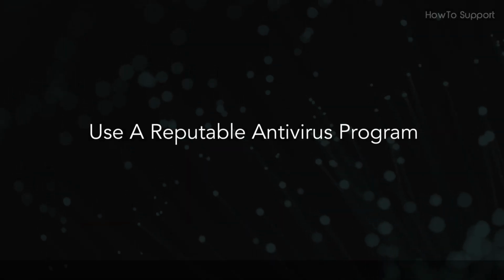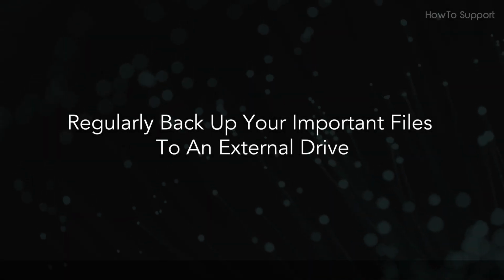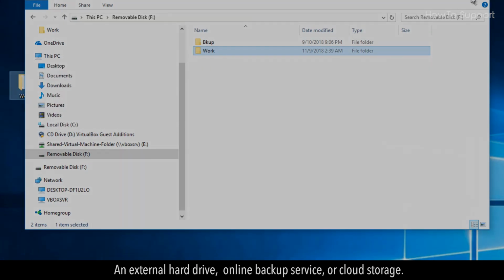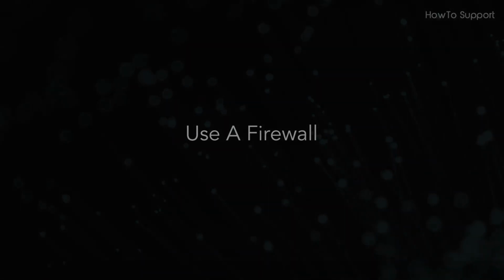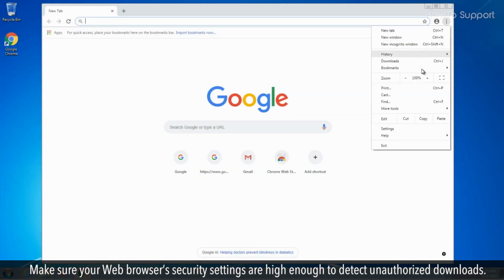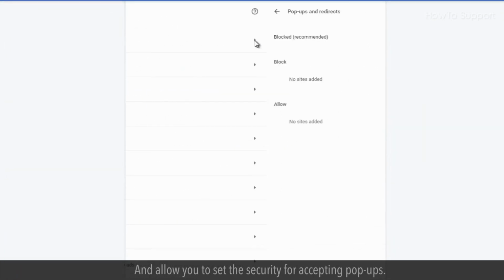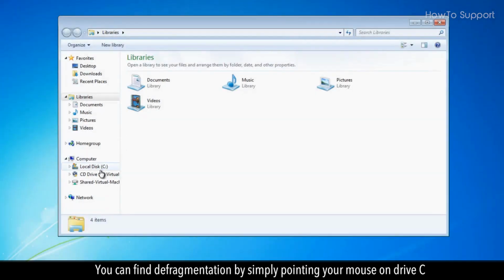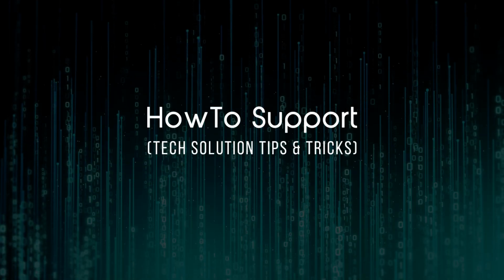How to Protect your Computer from Viruses and Malware :Tutorial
How to Protect Your Computer from Viruses / Malware - Computer viruses range from pesky to outright . You can protect yourself against viruses with a few simple steps shown in this video .

-Keep your software up to date
Set your system to automatically download and install updates from trusted software providers

-Use the latest version of your web browser
 Web browsers are vital applications, but just like other software, they can contain bugs. Keep your browser up to date.

-Don’t click on links within emails
One of the biggest sources of malware is fraudulent emails known as spam. Delete unsolicited emails from unfamiliar people or companies no matter how friendly they appear.. 50% percent of Windows virus infections happen because the computer user clicked on something.

-Use a reputable antivirus program
Installing antivirus software is  an obvious first step to protect against malware. Microsoft offers its own free protection in the form of the Windows Defender Security Centre

-Regularly back up your important files to an external drive.
Regularly back up the information on your computer. You have three basic backup options: an external hard drive, online backup service, or cloud storage

-Use a strong password
A strong password is one that is  mix of letters, numbers, and symbols.   Don’t use same password for everything, try to avoid that practice.

-Use a firewall
Even if you have antivirus software running doesn’t mean you have a firewall. Both PCs and Macs come with built-in firewall software. Be sure to enable it .

-Minimize downloads
Make sure your Web browser’s security settings are high enough to detect unauthorized downloads.

-Use a pop-up blocker Web browsers have the ability to stop pop-up windows and allow you to set the security for accepting pop-ups. It is recommended not to click on links within pop-up screens

- Run defragmentation, disk clean up, registry scanner at least once a week.
 You can find defragmentation by simply pointing your mouse on drive C: (which is usually the hard disk main logical drive) right click the mouse click on properties click on tools click on defragment now!